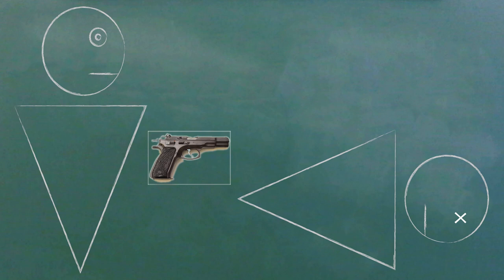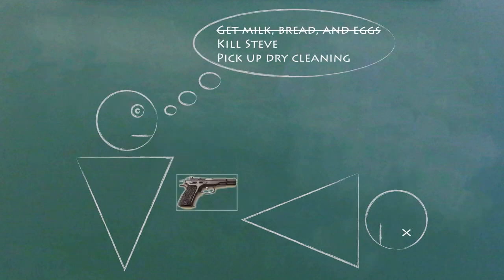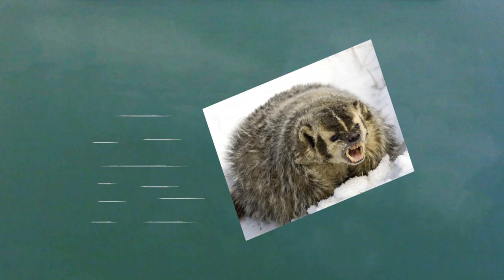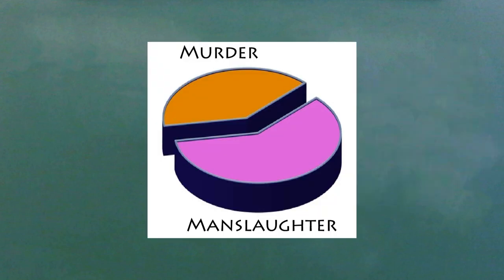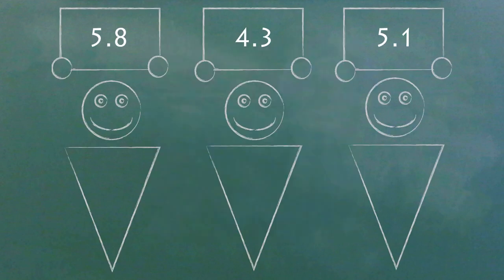Understand Criminal Law in 18 Minutes (Part IV)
Did you know there are crimes you can commit where you're guilty of murder even if you're not the one who did it?  We explain the difference between manslaughter and murder, as well as some different kinds of murder, including first degree and felony-murder.